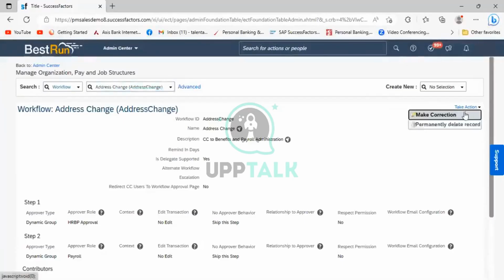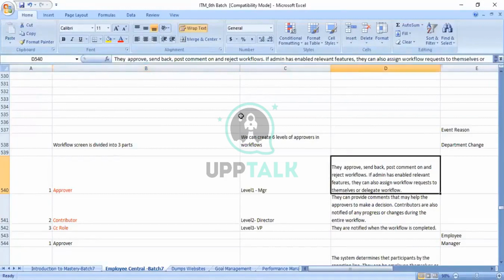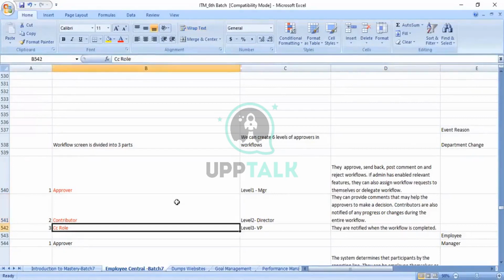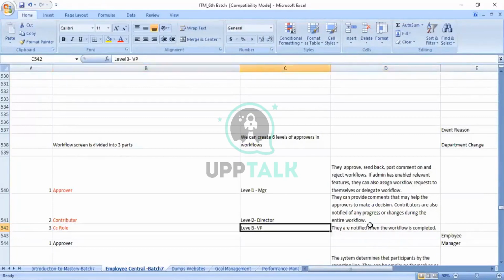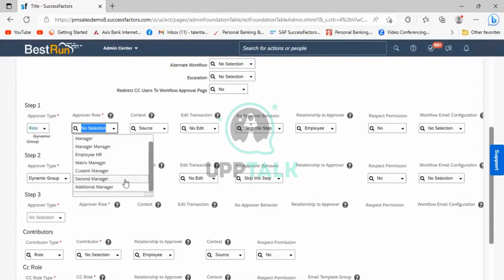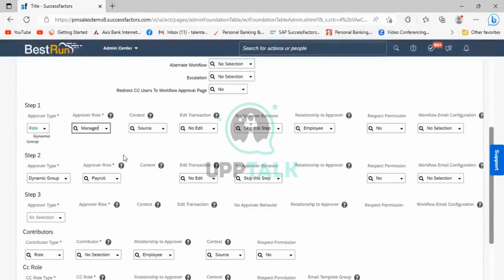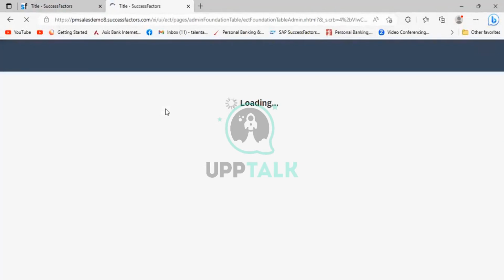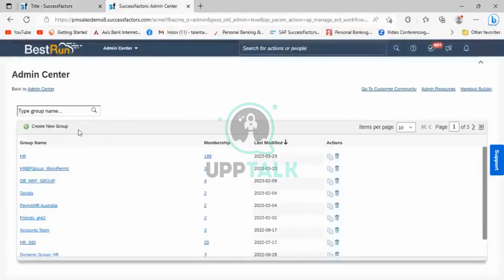Approval and Workflow Management Understanding & Configuring | SAP SuccessFactors Tutorial | Upptalk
1. The text describes three sections in a workflow: approval, contributor, and CC load.
2. The approval section is divided into six levels of approval.
3. An approved workflow can be sent with a comment, rejected, or assigned to oneself or another user.
4. The contributor section allows users to provide comments or identify other users to provide comments.
5. Users in the contributor section will be notified of progress and changes made during the workflow.
6. The CC role only notifies users about the completion of the workflow.
7. In the approval section, there is a selection for an approval type, which can be a role or dynamic role.
8. The role is predetermined based on the reporting line of participants.
9. Dynamic roles are determined by a configuration tool managed for flow groups.
10. This text introduces various aspects of workflow management in SAP SuccessFactors.